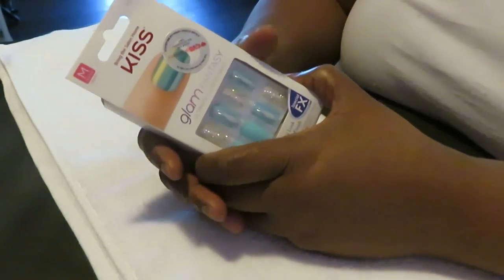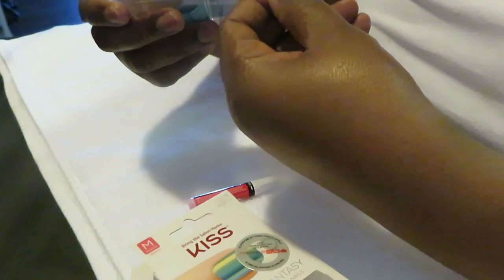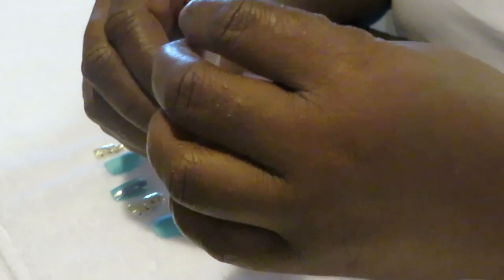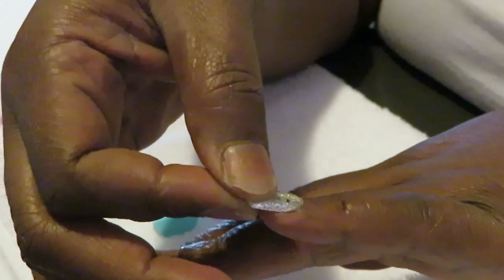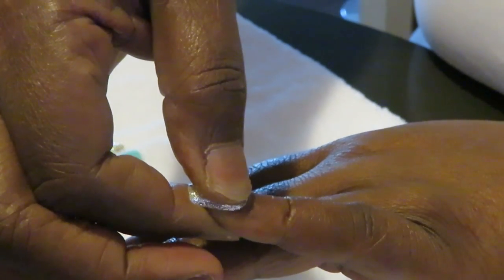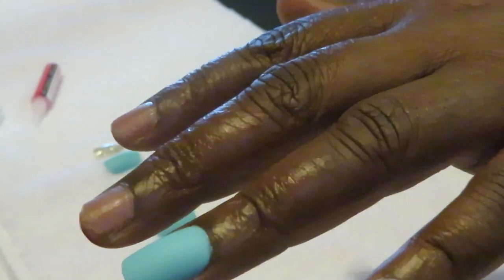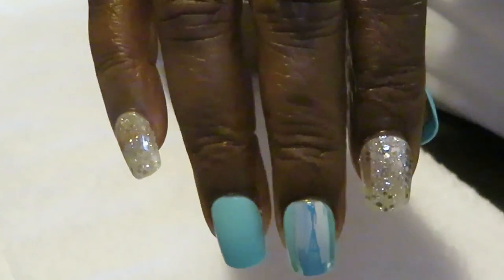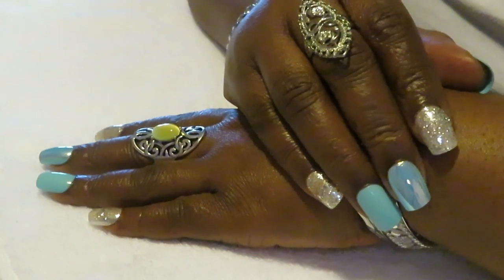Kiss Nails | Quick Easy | Arickamisha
Hello everyone I have fallen in love with doing my nails. I don't think I will be going back to the nail salon I am spoiled now.